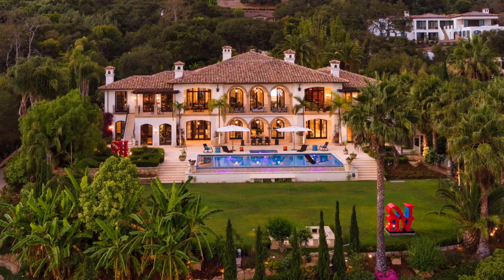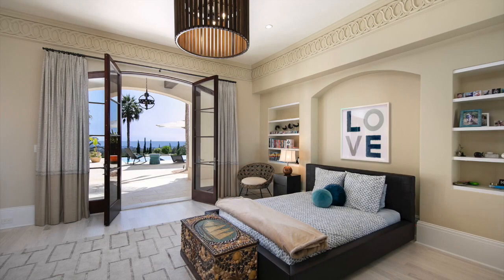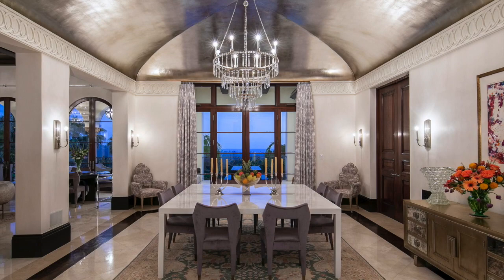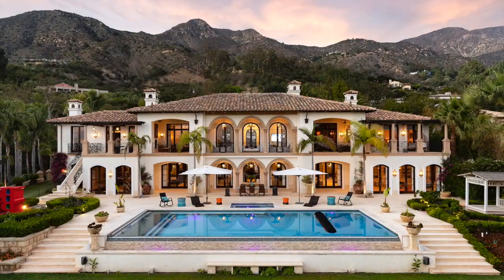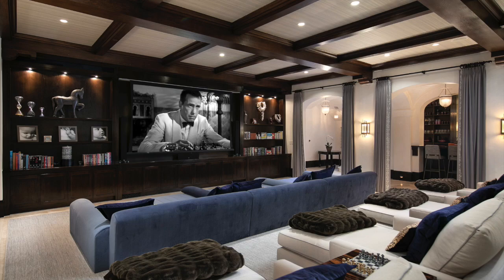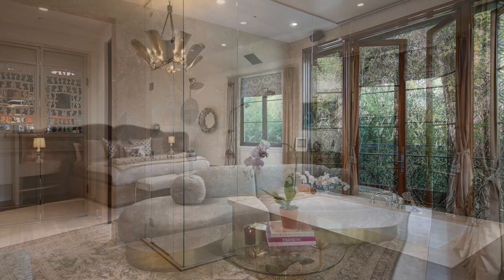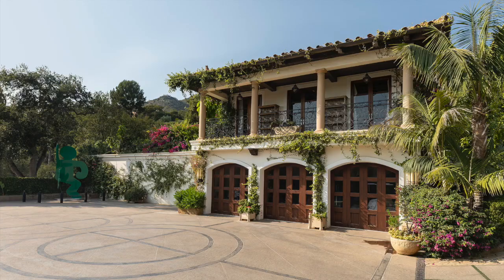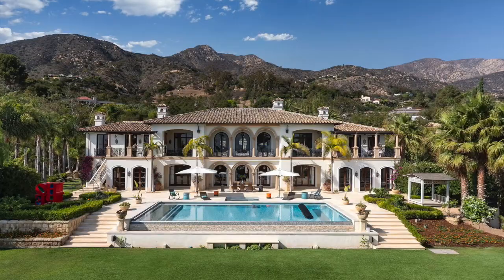Inside Harry and Meghan's Netflix Documentary Mansion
The controversial mansion that's part of the controversial Harry and Meghan Netflix documentary. The Montecito mansion, where Prince Harry and Meghan Markle filmed much of their Netflix documentary Harry & Meghan, is on the market at $33.5 million but it's a home that the couple themselves do not own.

The Mediterranean-style, six-bedroom home with 13,599 square feet includes ocean and mountain views, multiple terraces, and a regal great room chandelier and arched windows – where Meghan was extensively filmed for the show’s interviews. The home was built in 2006.

Photo Credit

Harry (background removed) - Eva Rinaldi

Meghan (background removed) - Genevieve

Property Photos credit - Jim Bartsh